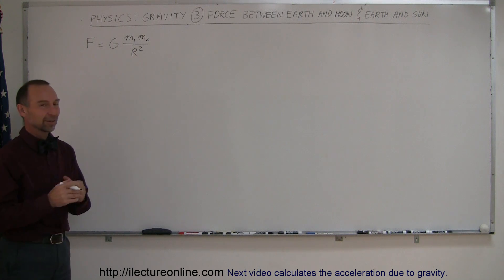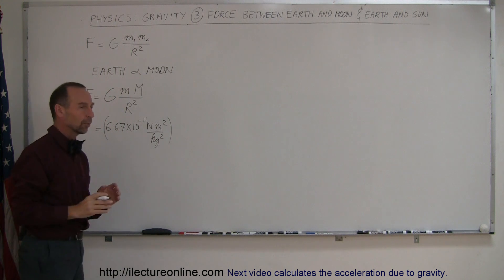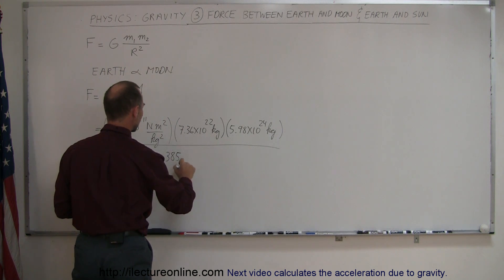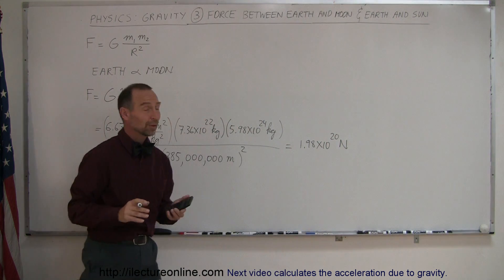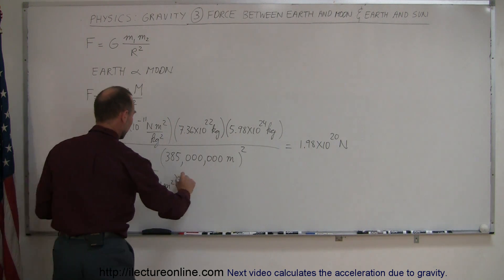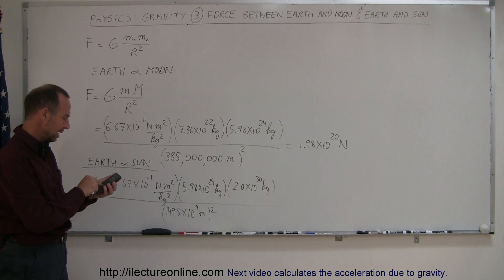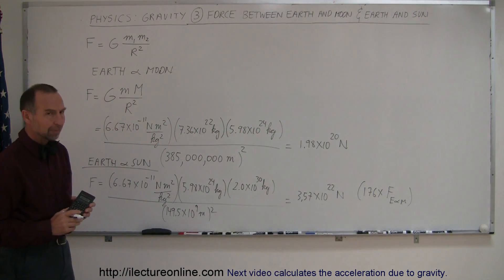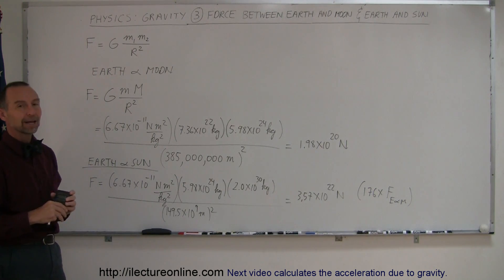Physics 18 Gravity (3 of 20) Force Between Earth and Moon, and Earth and Sun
In this video I will explain and calculate the forces between Earth and Moon, and Earth and Sun.